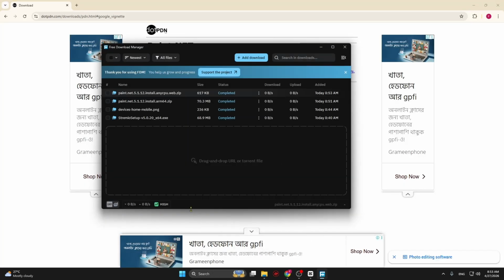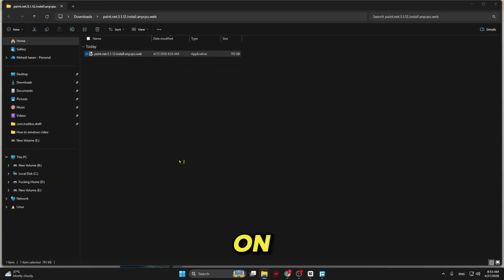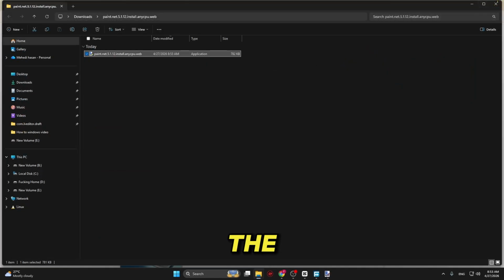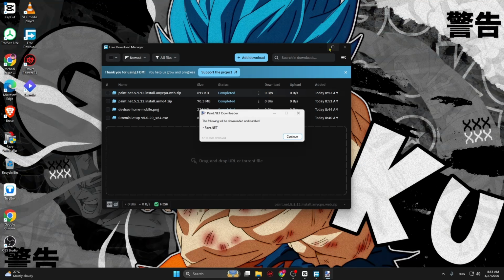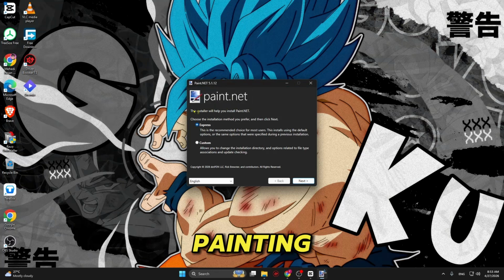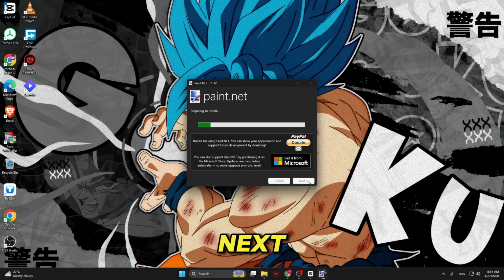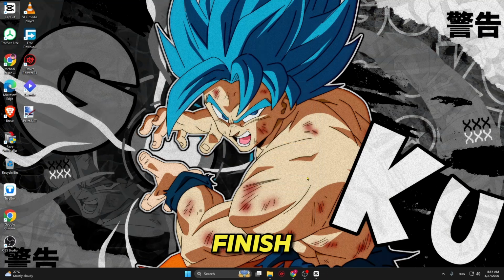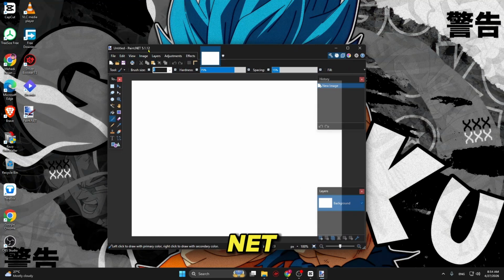How to Download & Install Paint.NET on Windows PC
In this video, I show you how to download and install Paint.NET on your Windows PC step by step.

Paint.NET is a free image editing software that offers powerful tools like layers, effects, and easy-to-use editing features.

In this tutorial you will learn:

✔ How to install Paint.NET on Windows
✔ How to edit images